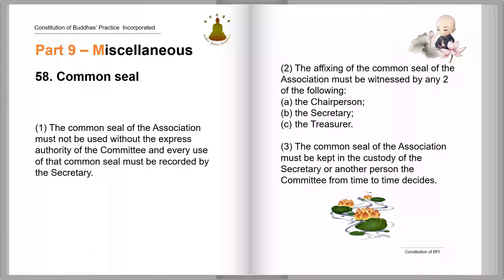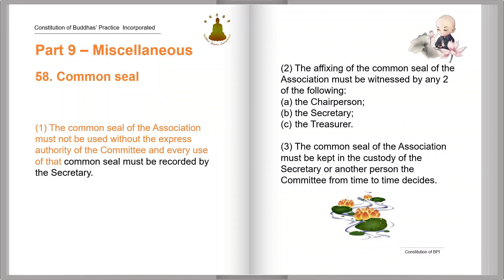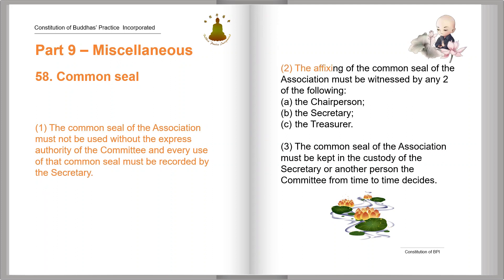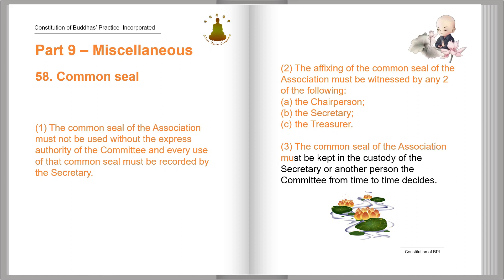Section 5 BPI Amended Constitution Clause 58